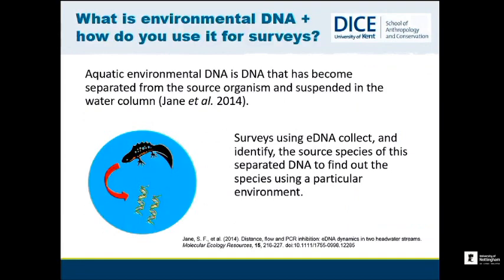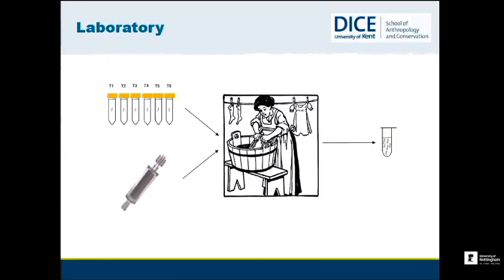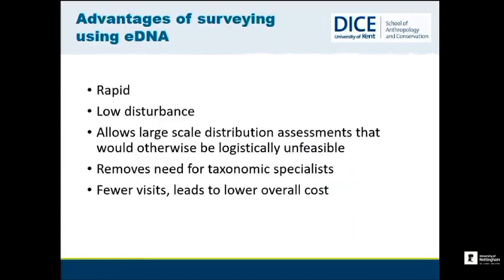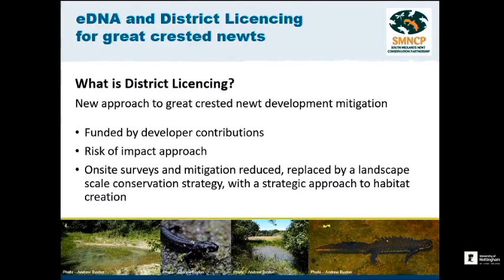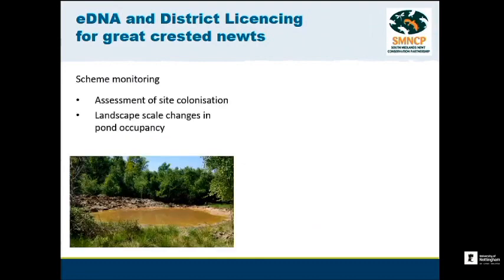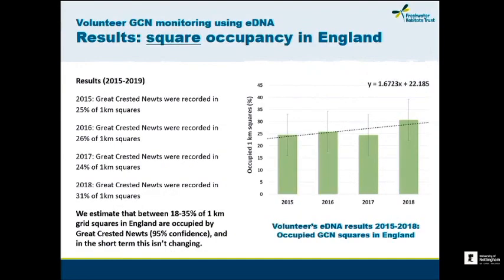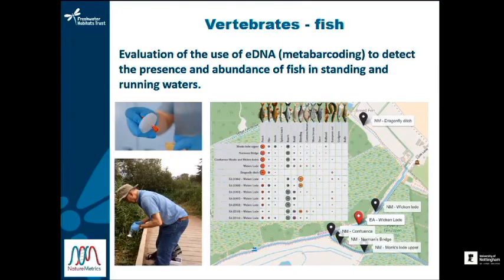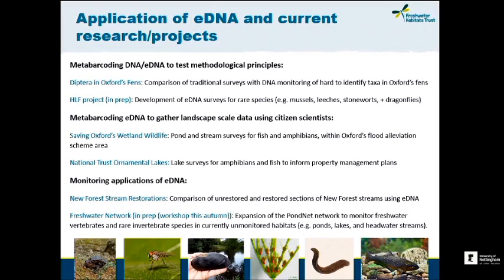A review of eDNA technology for surveying and monitoring freshwater species by Dr Andrew Buxton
A review of eDNA technology to survey, model and monitor great crested newts and other freshwater species and habitats by Dr Andrew Buxton, ARC/SMNCP
Conservation and Technology Conference
Friday 6 September 2019 (University of Nottingham)